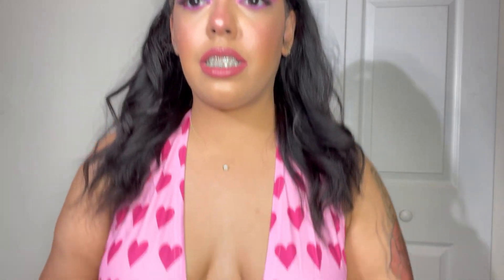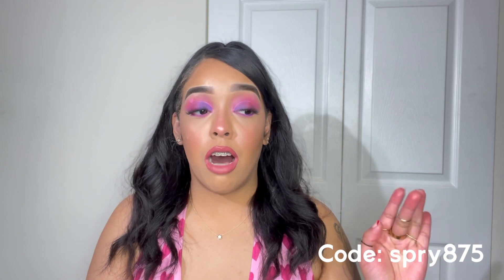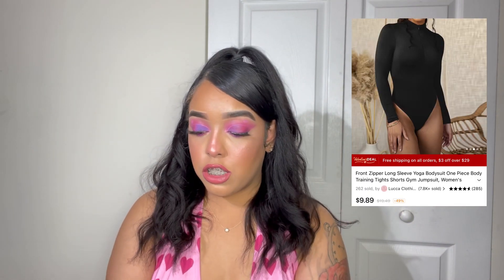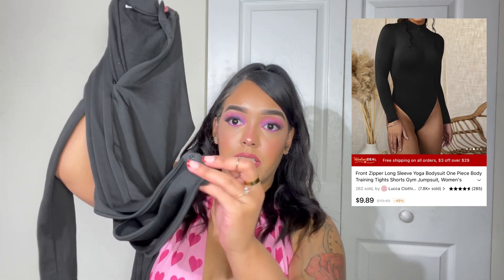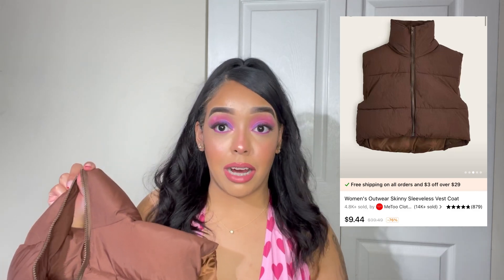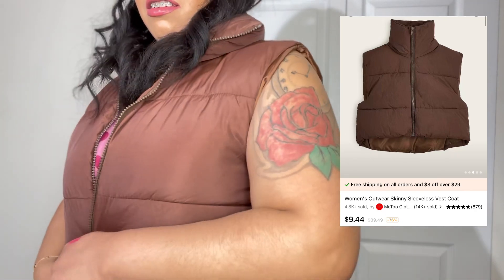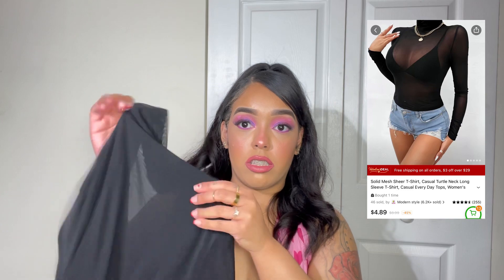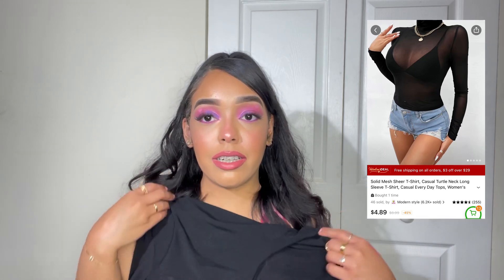TEMU HAUL! Extremely affordable Items 💗☁️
You can post the videos using the below description, you can also clip the long video you made to post on YouTube short.

      Women's Tops  Women Bustier Tube Corset Tops See Through Embroidery Flower Off-Shoulder Party Backless Crop Top $5.99💰

      Y2K Heart Print V Neck Crop Halter Top, Casual Fashion  Backless Tie Back Crop Halter Top, Women's Clothing $5.99💰

      Solid Denim Print Jeggings, Casual High Waist Leggings,  Women's Clothing $8.99💰

      Front Zipper Long Sleeve Yoga Bodysuit One Piece Body Training Tights Shorts Gym Jumpsuit, Women's Activewear $10.99💰